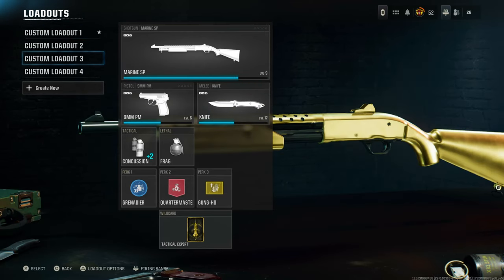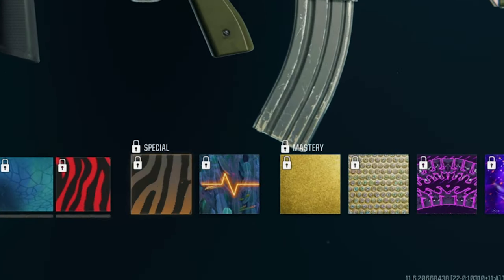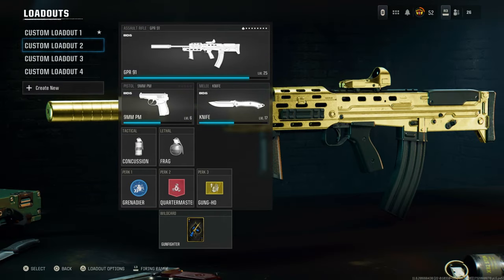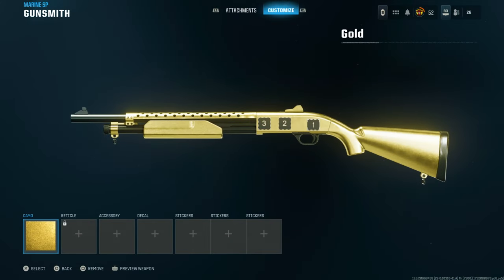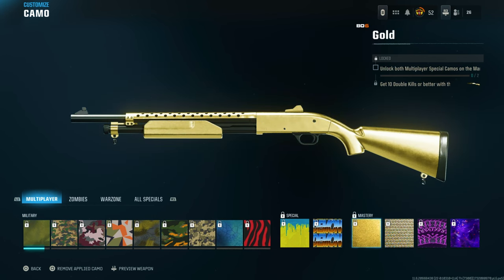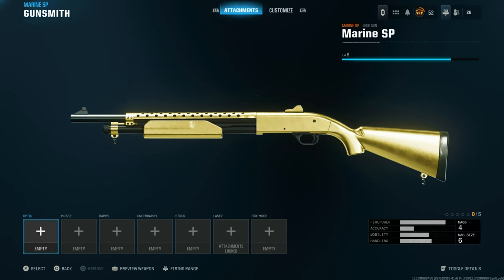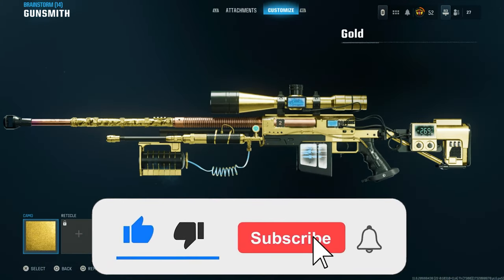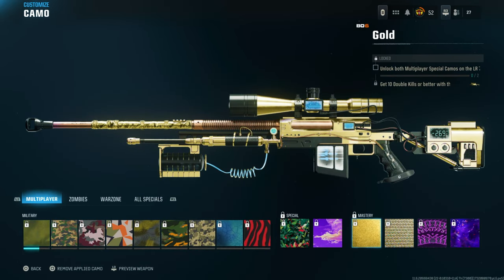BO6 CAMO GLITCH IS PATCHED...? GOLD/DIAMOND CAMO GLITCH STILL EQUIPPED! (BO6 GLITCH/BO6 GLITCHES)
THE BO6 CAMO GLITCH IS PATCHED...BUT CAN STILL BE EQUIPED!? GOLD/DIAMOND CAMO GLITCH! (BO6 GLITCH/BO6 GLITCHES) SOLO GONE#bo6glitches